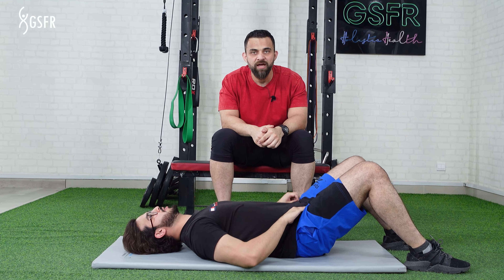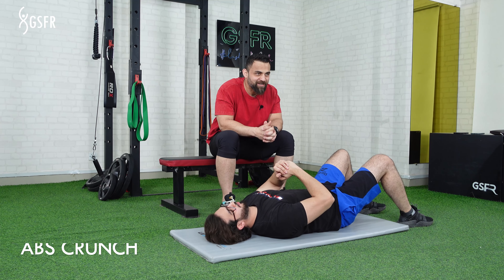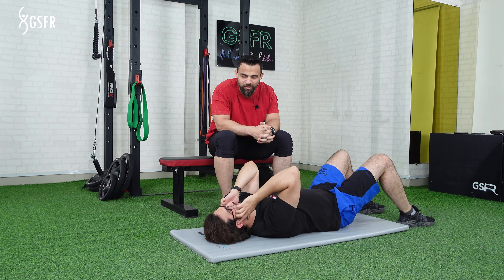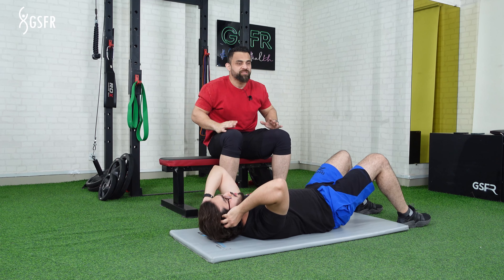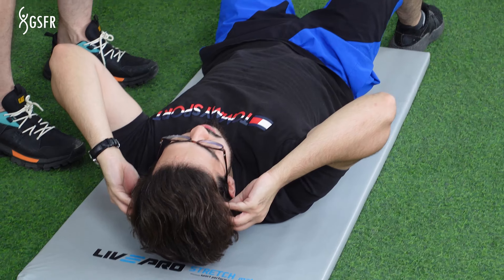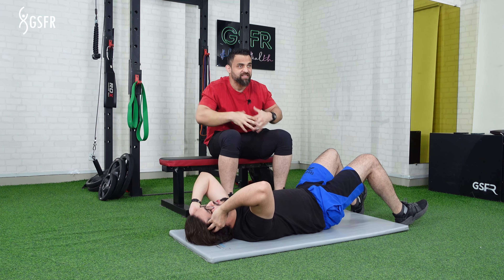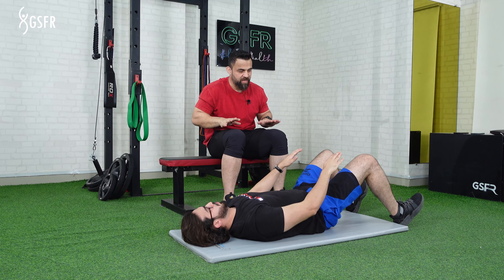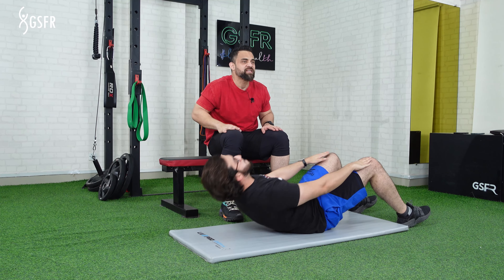Abs Crunch Core Exercise At Home or Gym Urdu Hindi